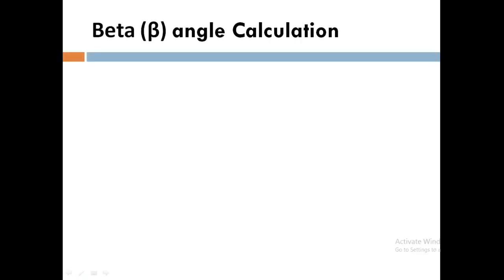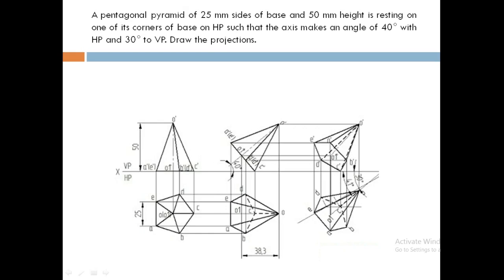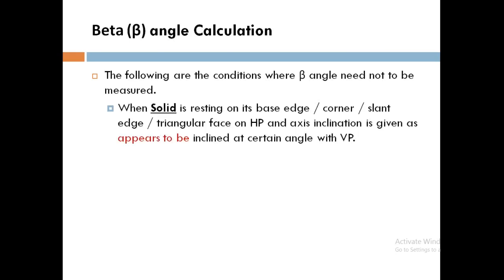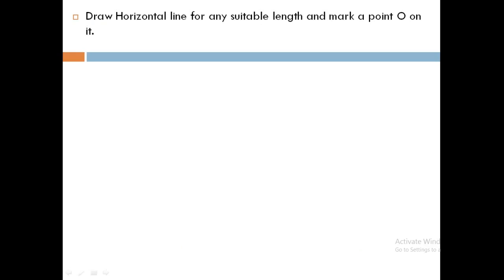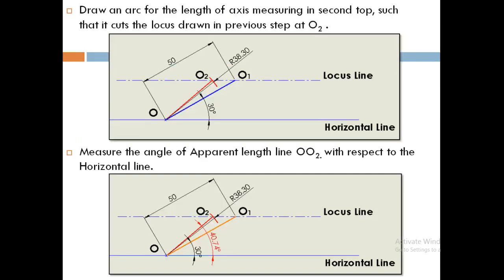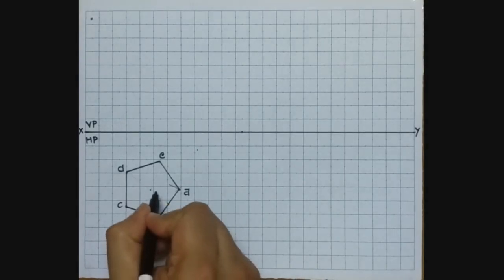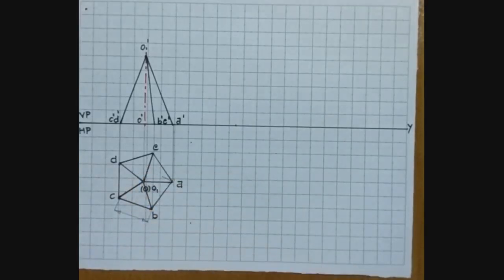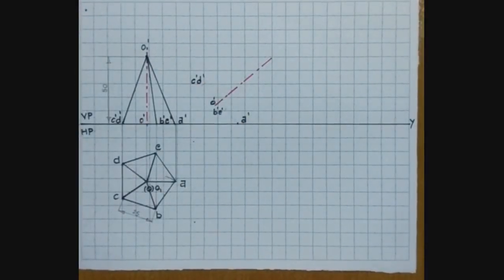Projection of Solids - Part 2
This video describes about when to calculate Beta angle while solving problems on projection of solids.